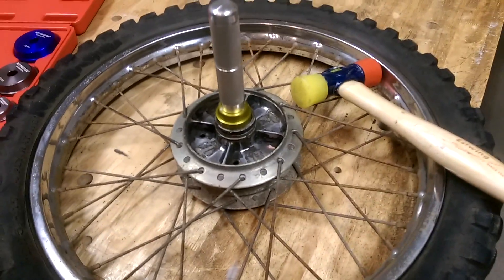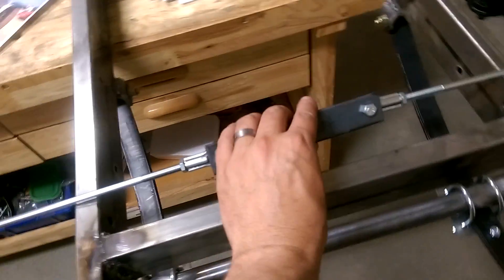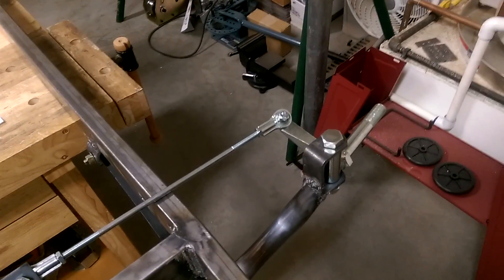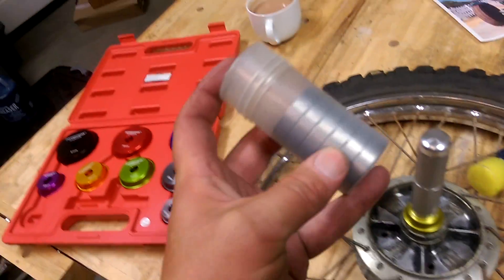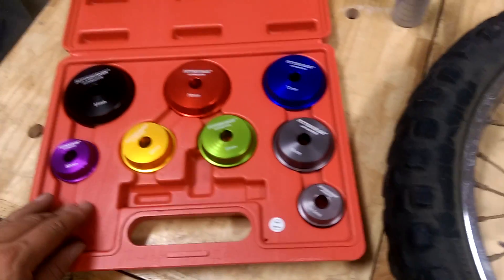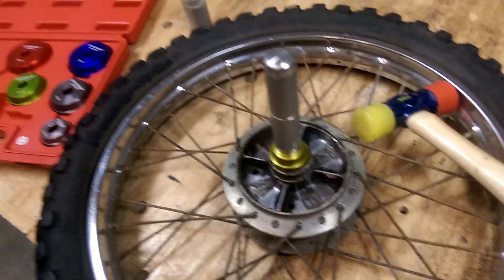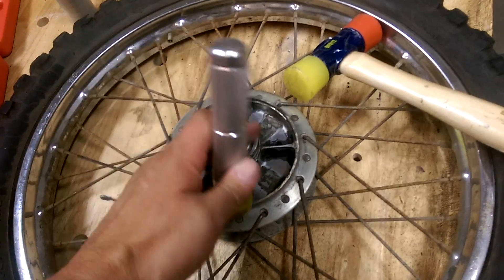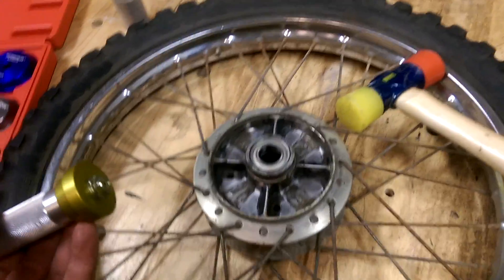Electric Cyclekart - Installment 99